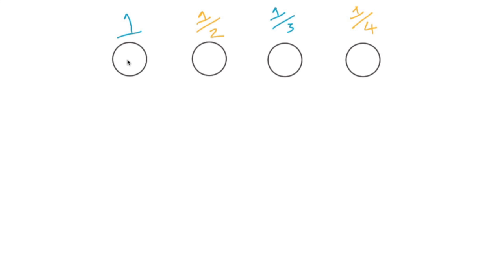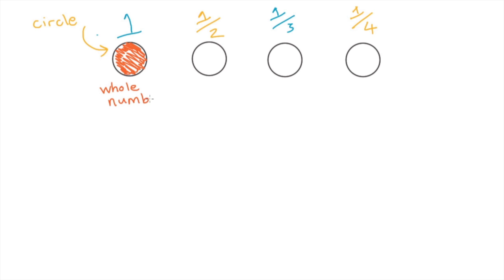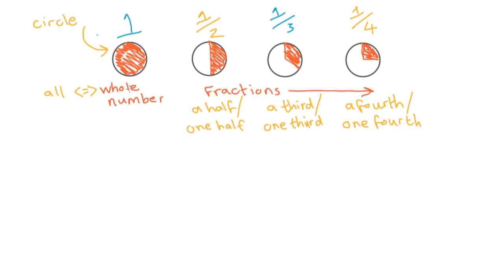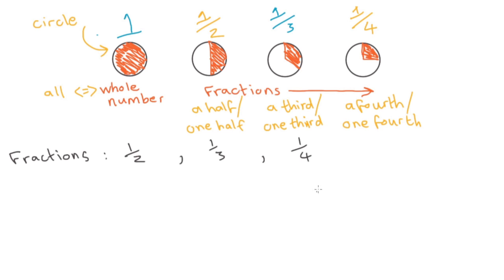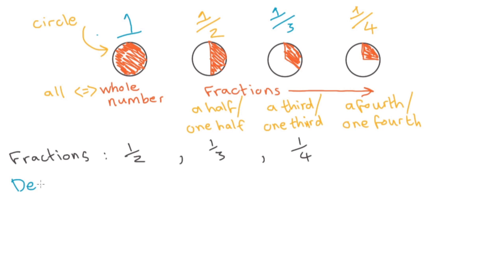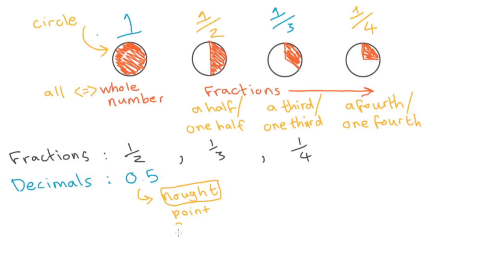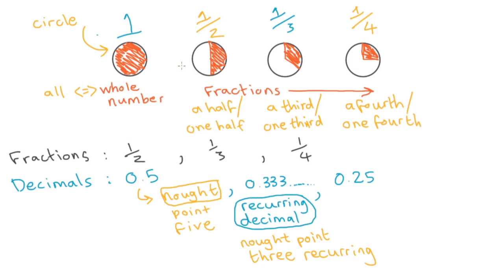Learn English - Intermediate Maths Vocabulary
This video is about more maths vocabulary